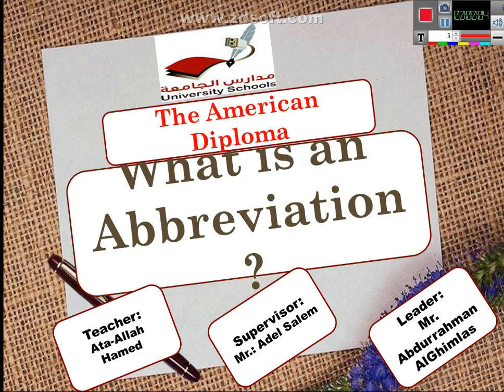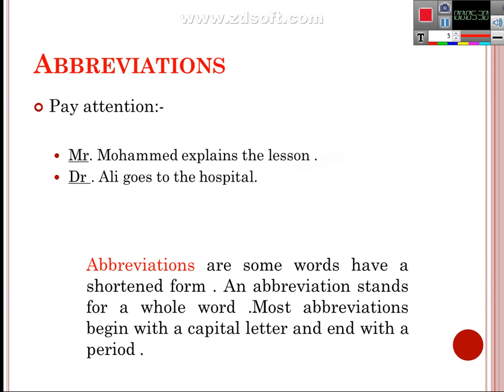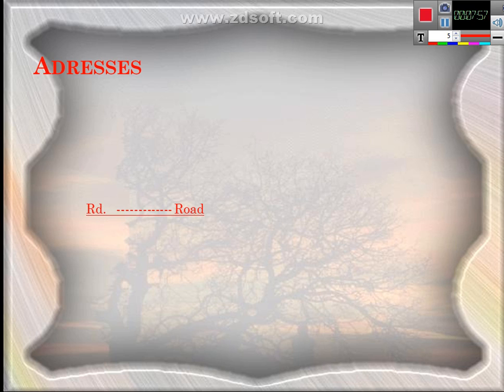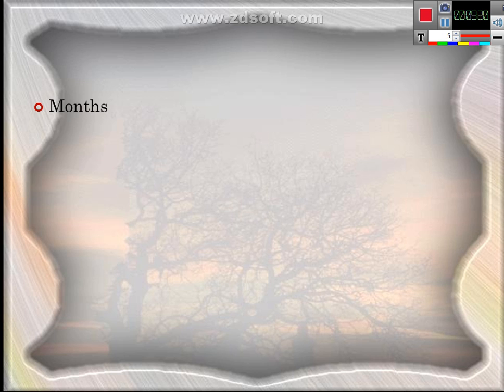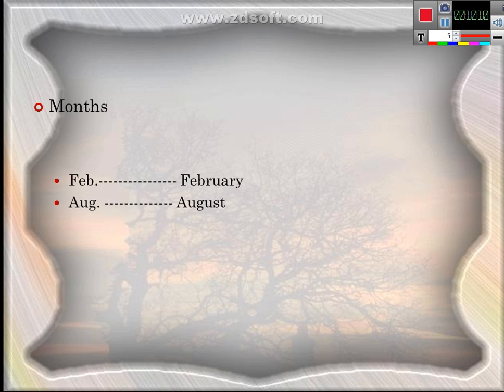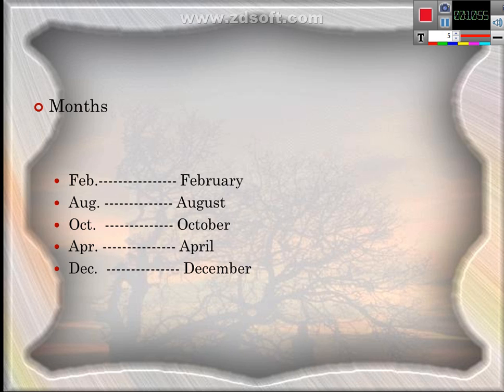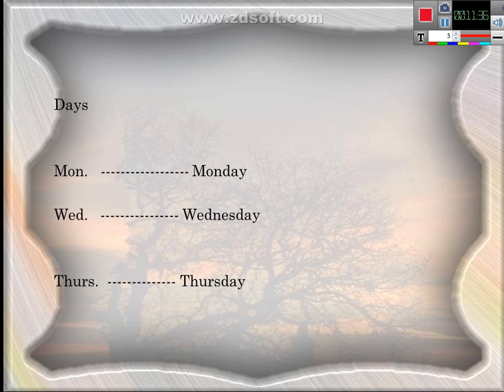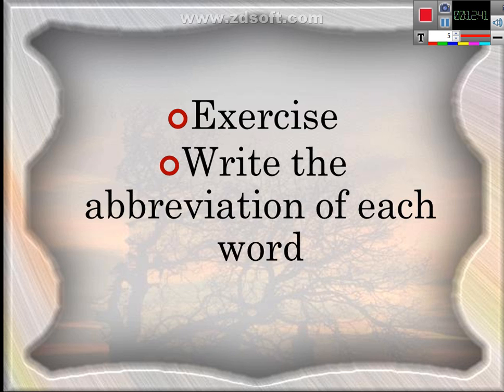ابتدائية الجامعة - رابع دبلوما أمريكية - English - الدرس 20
ابتدائية الجامعة - رابع دبلوما أمريكية - English - الدرس 20 أ / عطا الله